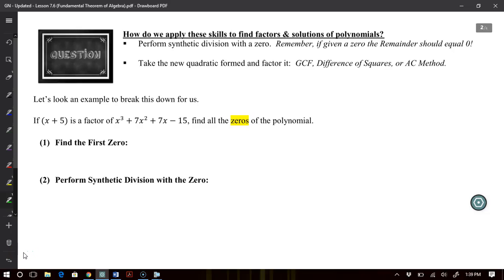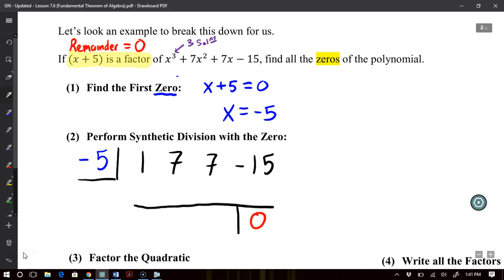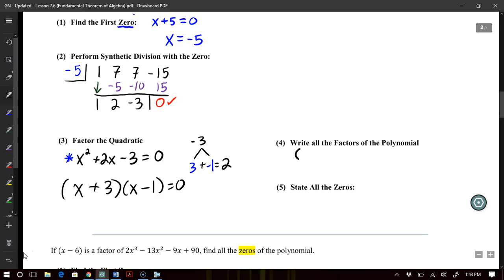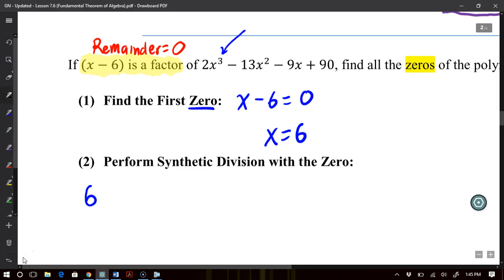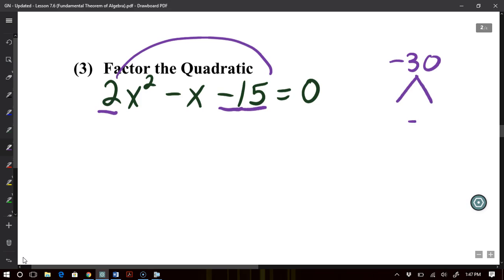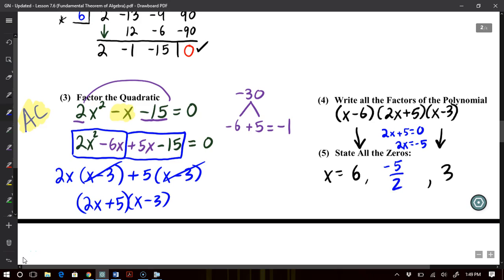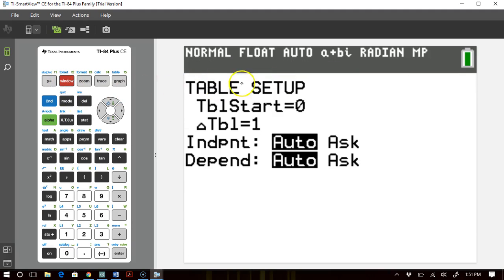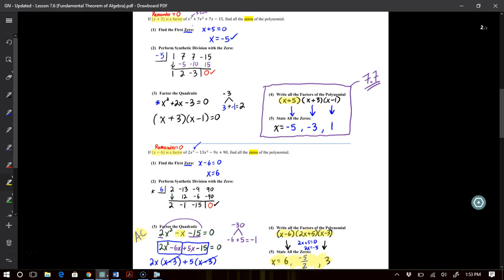A2 Given a Factor